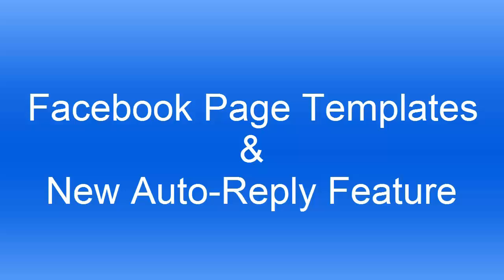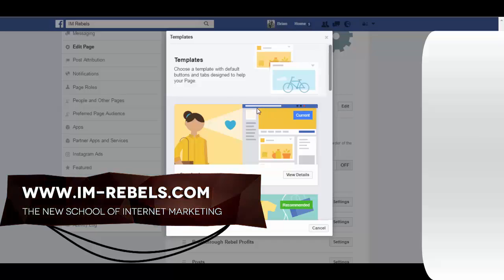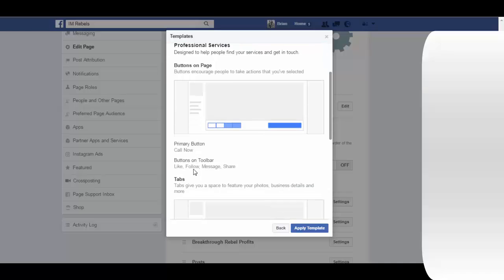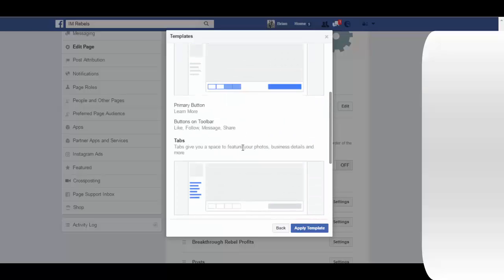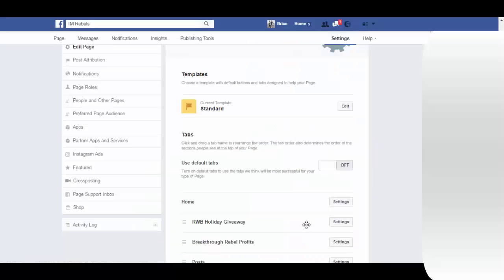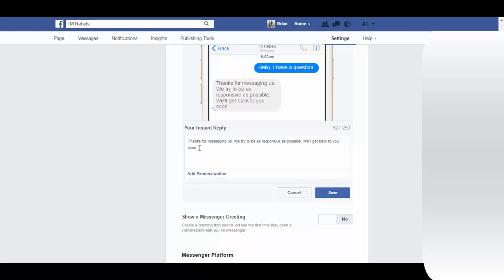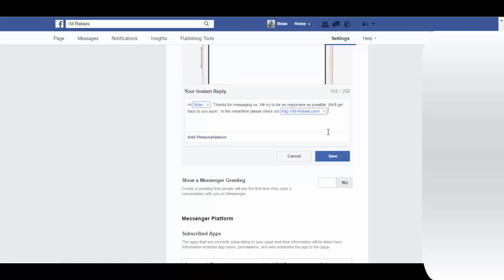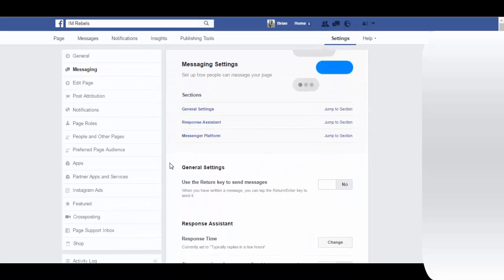Facebook Update! Page Templates and Messenger Auto-Reply options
In this video I'll cover two of the recent Facebook updates: Page Templates and Messenger Auto-reply.   Become a Facebook Marketing Master
Facebook's new templates include "Standard (default), Shopping, Venues, Gaming, Politicians, Professional Services, and Restaurants and Cafes.
Facebook's new messenger feature allows you to send instant auto-replies to people who message your page.
Both the page templates feature and the messenger auto response feature are 100% FREE!